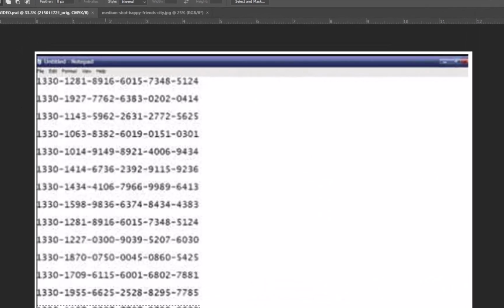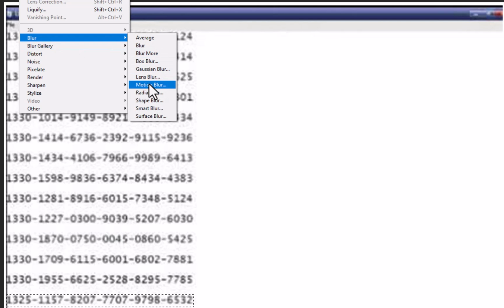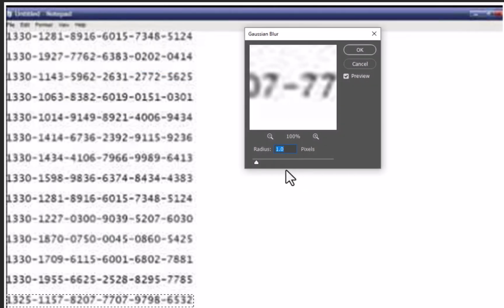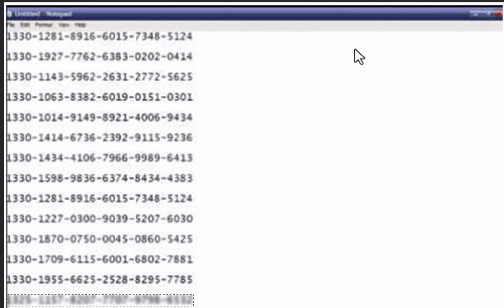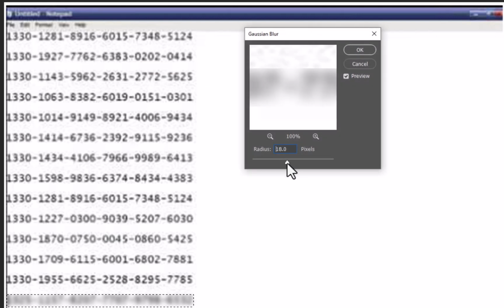Quick 2minute Guide to Blurring in Photoshop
Lots of videos show complex methods to blur part of an image in Photoshop.  But you can blur sensitive info with just a few clicks.
I use the Marque tool in this tutorial, but you can use a lasso, magnetic lasso, or other shape marque built right in Photoswhop or you could use the pen tool to draw around the area you want blurred.  Once an area of an image has those "dancing lines" indicating a selected area, just go to Filter, Blur, Gausian Blur and adjust the intensity you need.  Click on Ctrl D on Windows or Alt D on Mac to deselect and you are done.

Yes, I know I misspelled "search"